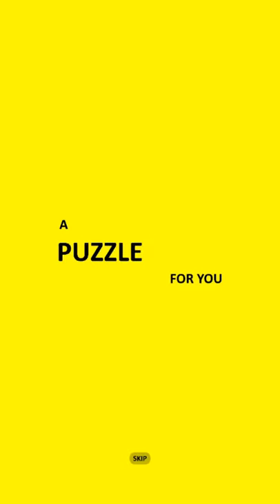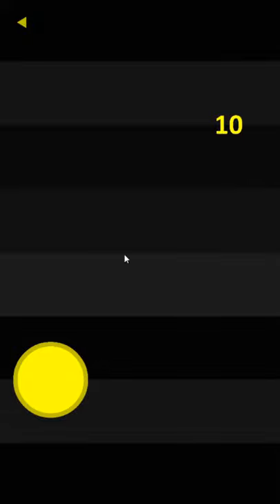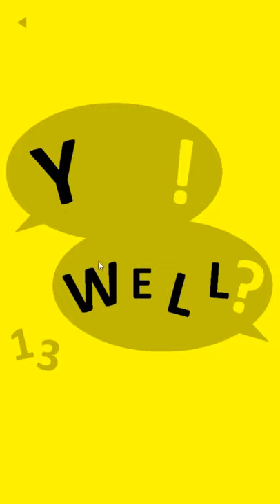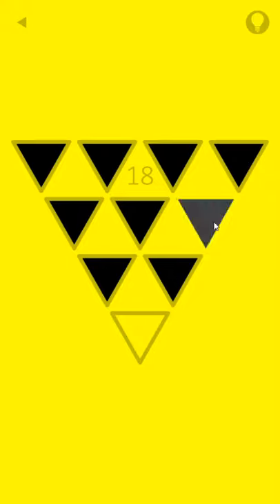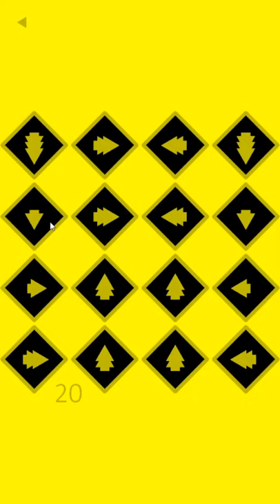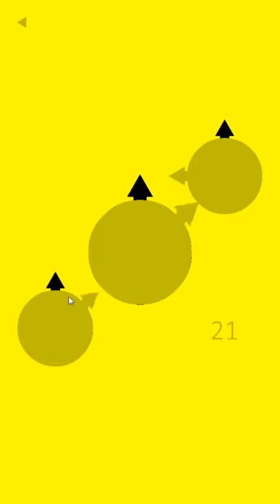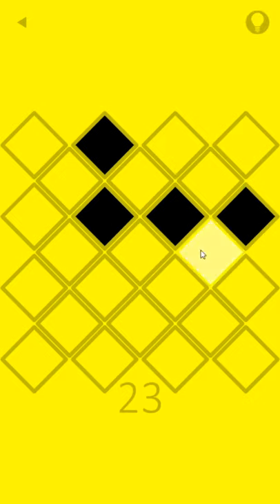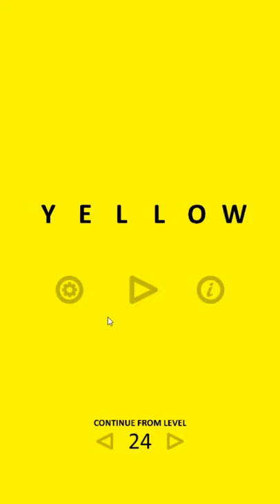Let's Play Yellow by Bart Bonte | Just make the whole screen yellow!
Gaming Livestreams and 3+ videos a week!